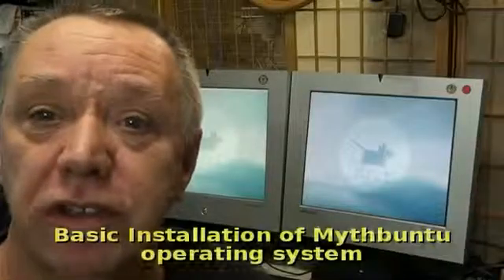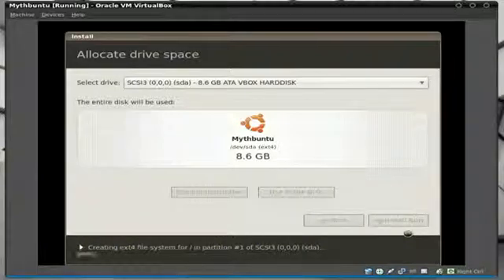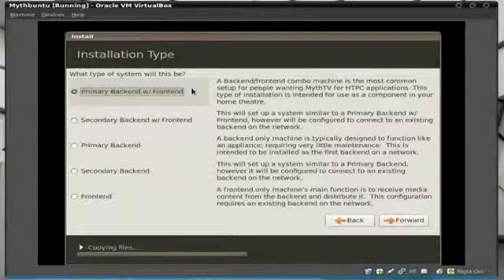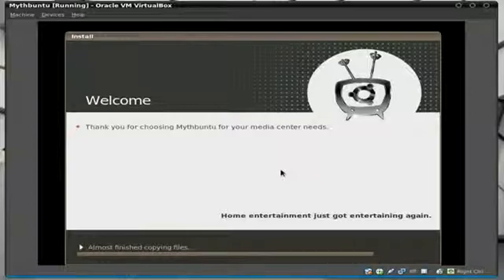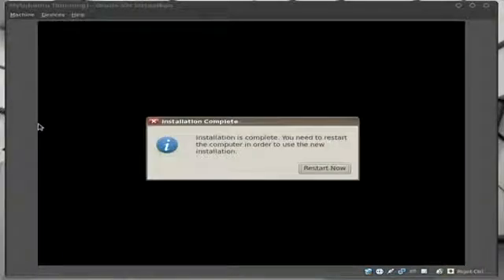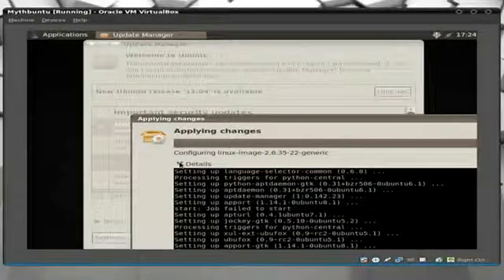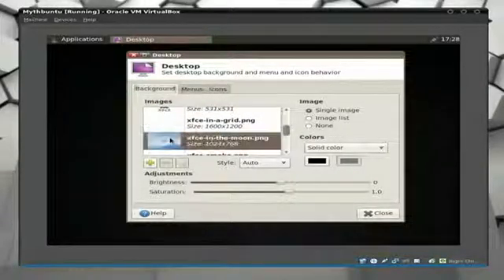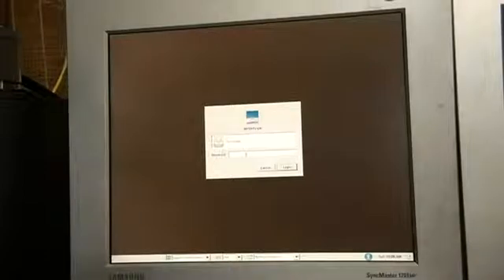MythTVInstallFinal.mp4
This video demonstrates an installation of Mythbuntu. Mythbuntu is a flavor of Ubuntu Linux that includes the MythTV system.